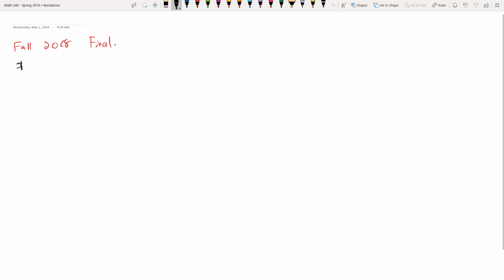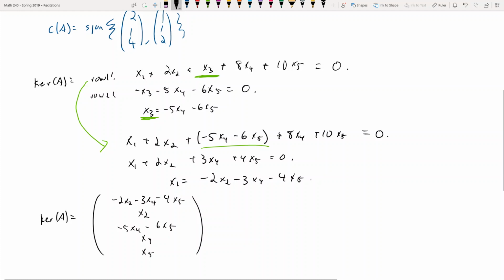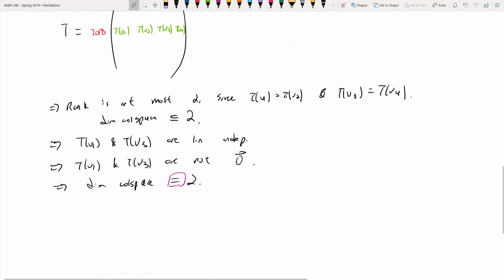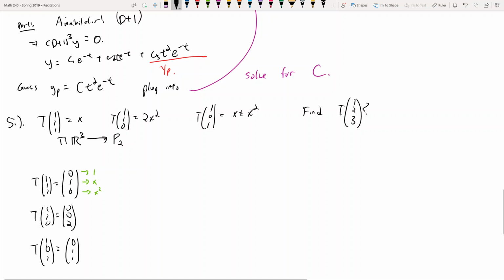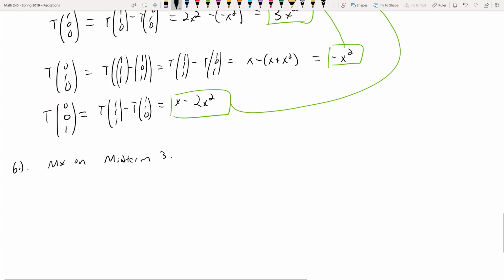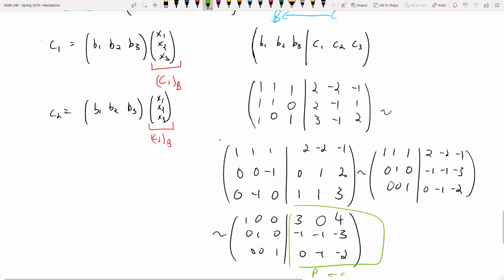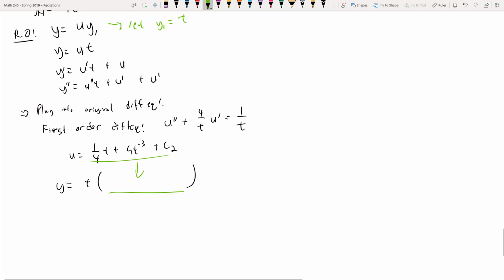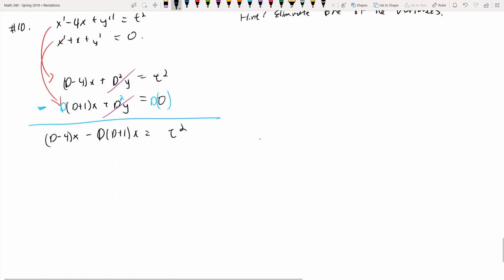Math 240 - Spring 2019 - Recitation 14 - 5/1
Review of Fall 2018 Final